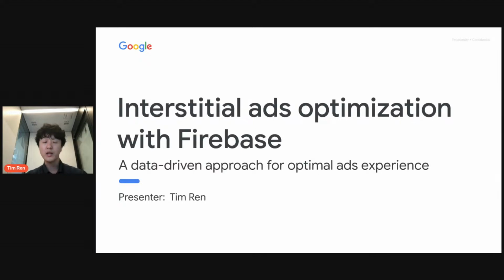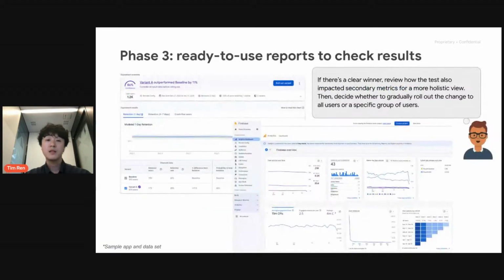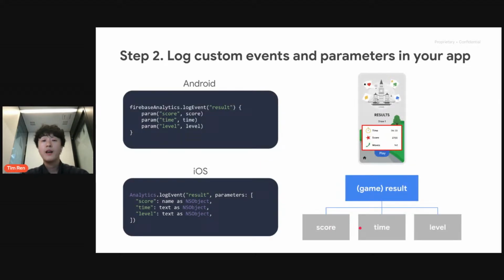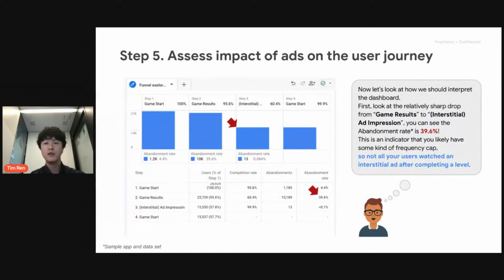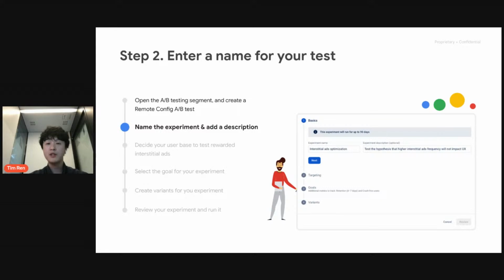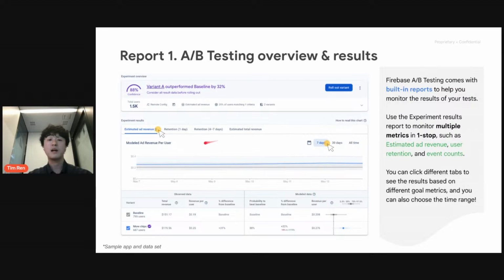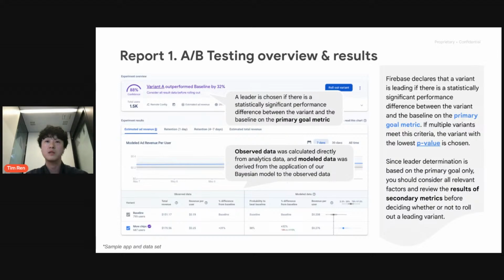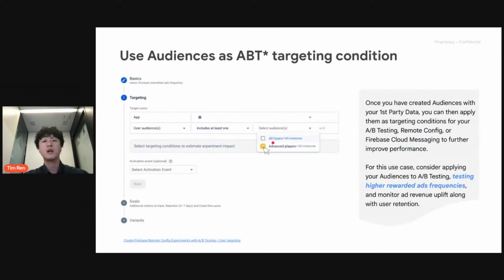Interstitial Optimization with Firebase